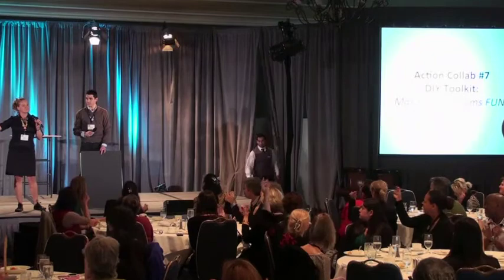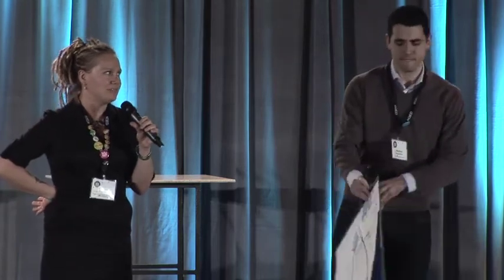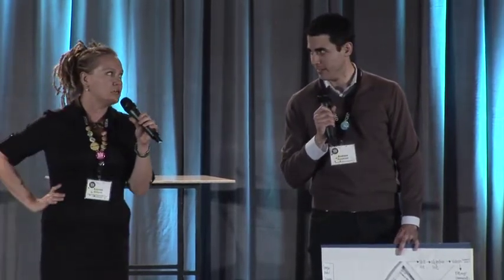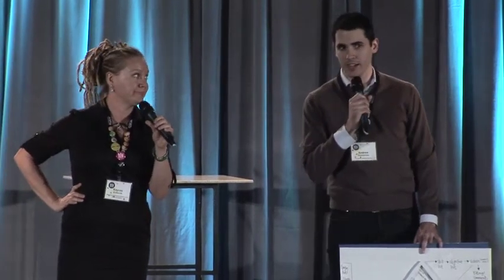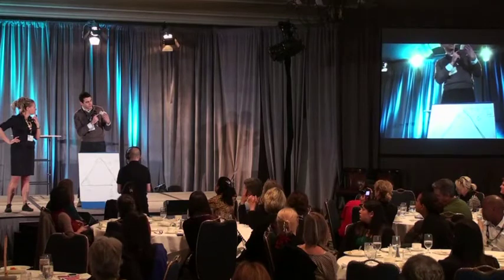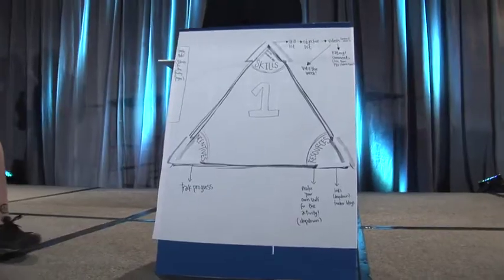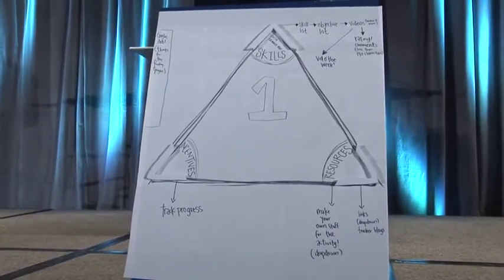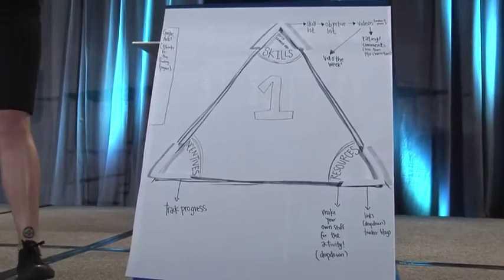Action Collab Prototype Demo: DIY Toolkit | BIF 2011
Design Challenge: How might we achieve universal competency in basic literacy and math skills?
The DIY Toolkit prototype is a library of videos demonstrating kinesthetic exercises for classrooms. Videos are teacher developed, selected, and rated.